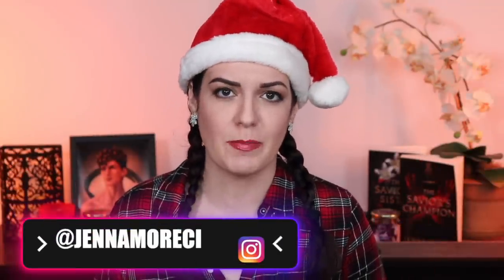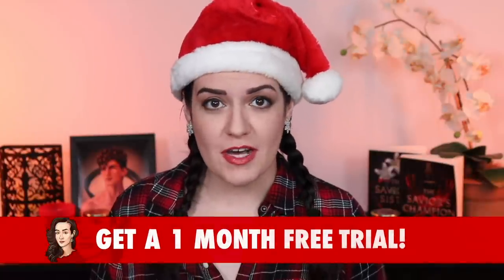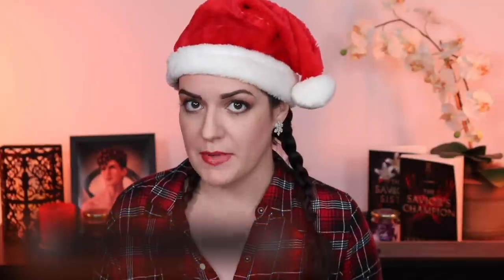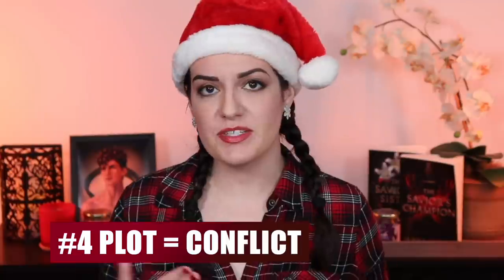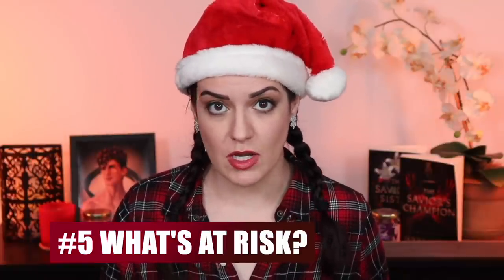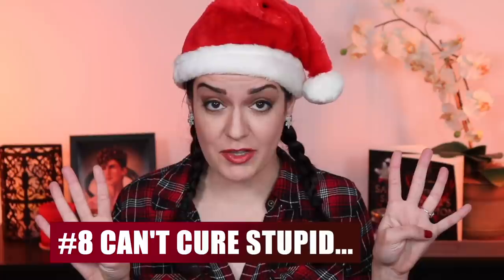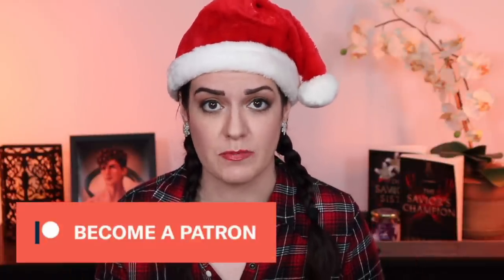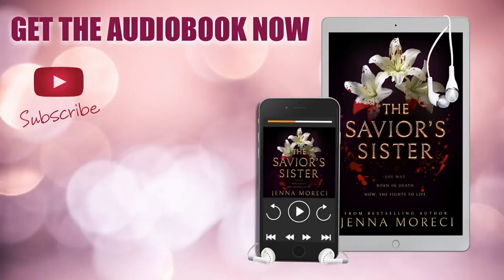10 Best Tips for Writing your Book Blurb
I’m teaching you how to write a book blurb! A book blurb is the summary of a novel that you find on the back of a paperback, the inside flap of a hardback, or under the description when you’re buying a book online. It’s supposed to tell a reader what the book is about while also inciting them to buy and read the book, but it can be intimidating to summarize a 100,000 word novel into a couple of paragraphs! Fortunately, I have experience in writing blurbs, and I’m sharing my best tips with you today! In this video, I’m talking about how to write a hook that grabs readers’ attention, how to introduce your main character, how long a blurb should be, and more! So if you aren’t sure how to write your book description, how to write a blurb that sells, or don’t know how to write a back cover blurb that ACTUALLY catches readers’ interest, this video is for you! Stick around, too, ‘cause tip #8 is the most eye-roll inducing. Seriously, the fact that I even have to give this advice pains me to my core. 🙄

–Straight from my cold, dark heart,

WRITING A NOVEL? TRY NOVELPAD & GET THE FIRST 14 DAYS FOR FREE

NEED A CUSTOM, QUALITY BOOK COVER DESIGN?

LISTEN TO FUNCTIONAL MUSIC THAT PROMOTES FOCUS & CREATIVITY AT BRAIN.FM!

PROWRITINGAID POINTS OUT YOUR GRAMMAR AND STYLE MISTAKES WHILE TEACHING YOU HOW TO AVOID THEM IN THE FUTURE. TRY FOR FREE